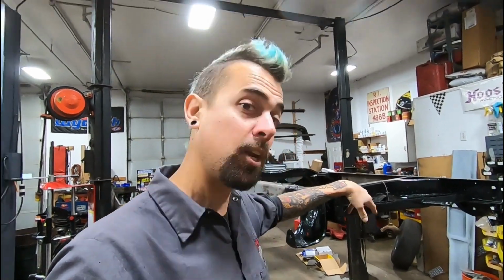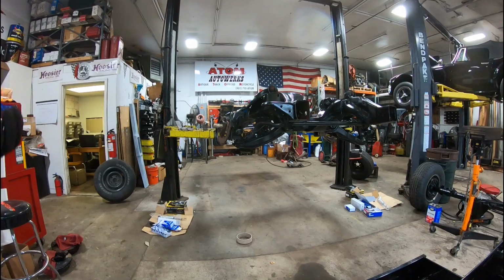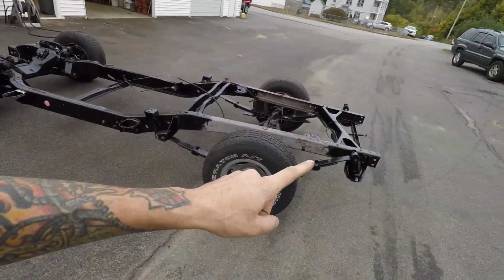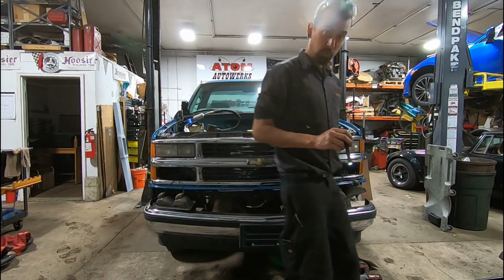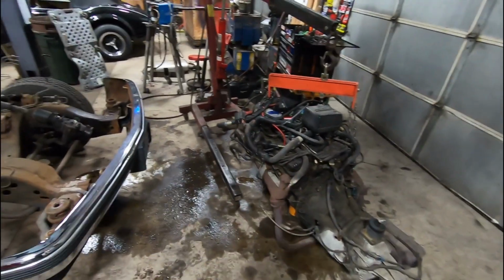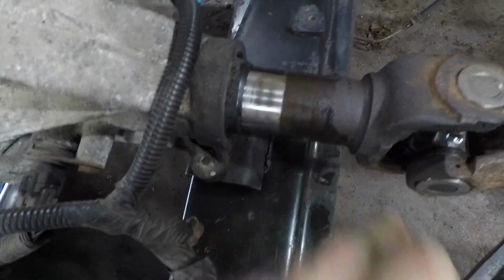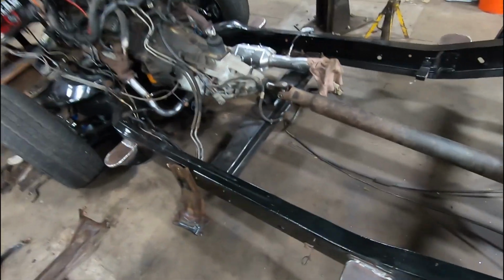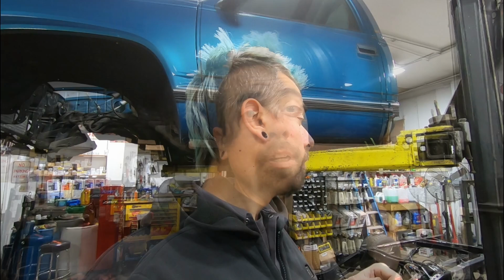Swapping parts onto new frame - Slammed Stepside lowrider C10 - EP4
All the metal and paintwork is done. So now its time to swap, rebuild and replace all the components onto the new frame before we drop the body back down on it.